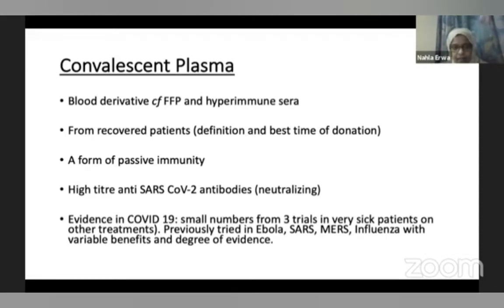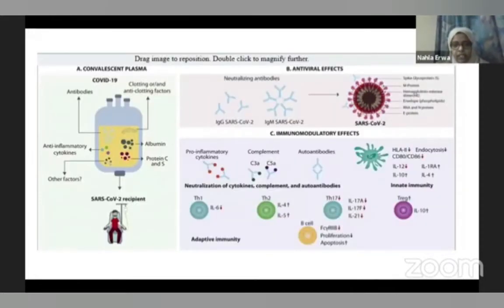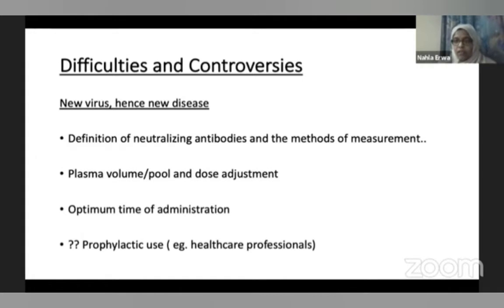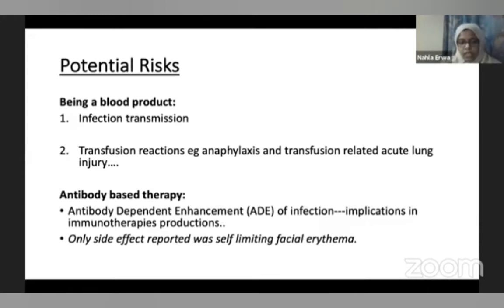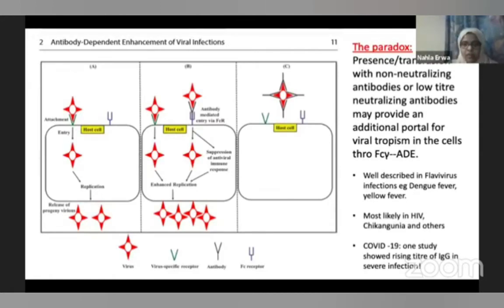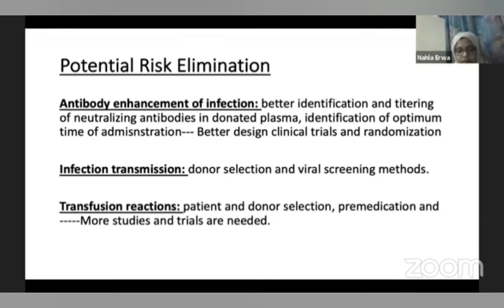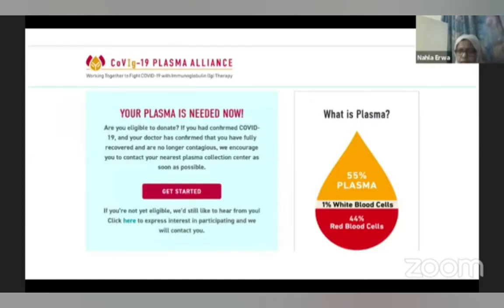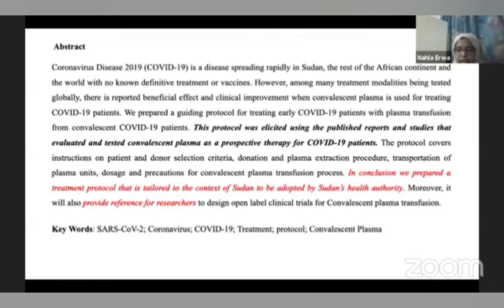Potential risks of Convalescent Plasma Therapy in COVID-19 by Dr Nahla Erwa (3rd Covid_ACIM Webinar)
Tuesday 26th May 2020